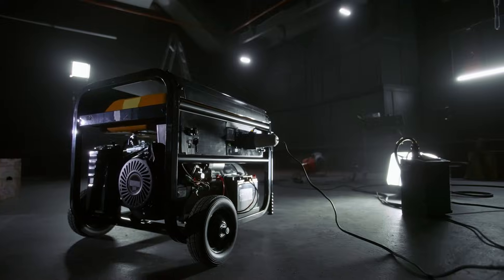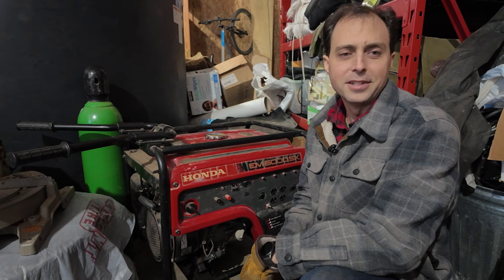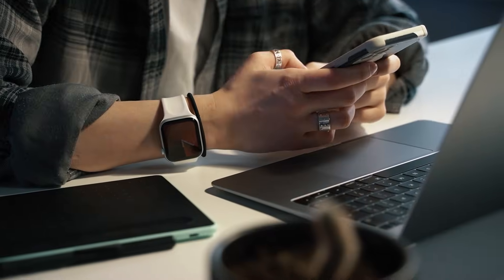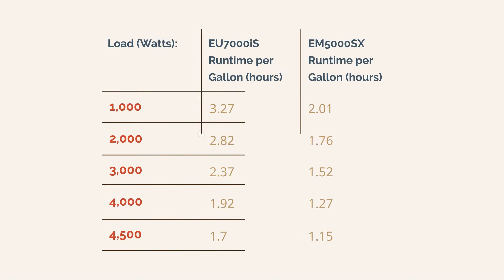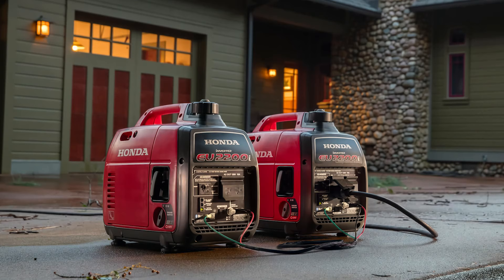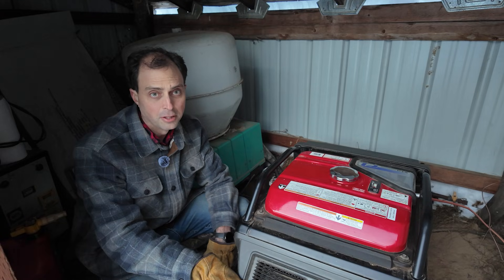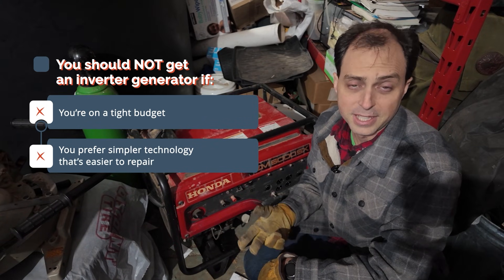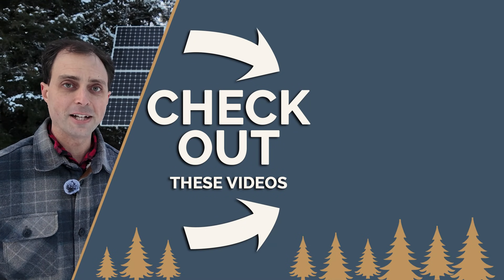Inverter Generator vs Conventional - What You Need To Know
Thinking about buying an inverter generator? Comparing inverter generators to conventional generators? They’re fuel-efficient, quieter, and produce clean power—but are they really worth the extra cost? Or would a conventional generator actually be the smarter choice?

In this video, we compare the Honda EU7000is (inverter generator) vs. Honda EM5000 (standard generator) and break down the real pros and cons of each.

✅ How inverter generators work vs. standard generators
✅ The biggest advantages of an inverter generator (and when they matter)
✅ Why a conventional generator might actually be better for you
✅ Fuel efficiency, noise levels, power quality—side-by-side comparison
✅ The #1 mistake people make when choosing a generator

*Honda EU7000iS:* (Inverter - 7kW surge; 5.5kW continuous)
Northern Tool

*Honda EM5000SX* (Conventional - 5kW surge; 4.5kW continuous)
Northern Tool

*Honda EU1000* (1kW inverter generator)
Northern Tool

*Honda EU2200* (Inverter - 2,200 max watts; 1,800 continuous)
Northern Tool

*Chapters:*
00:00 - Intro
00:57 - Difference between inverter & conventional generators?
02:15 - Advantages of an inverter generator
04:27 - Advantages of a conventional generator
05:27 - Should you buy an inverter or conventional generator?
06:24 - The REAL cost of going off the grid